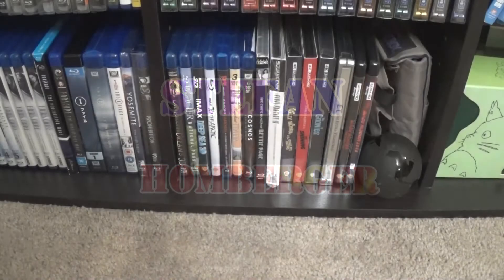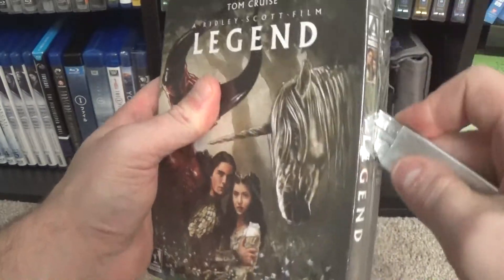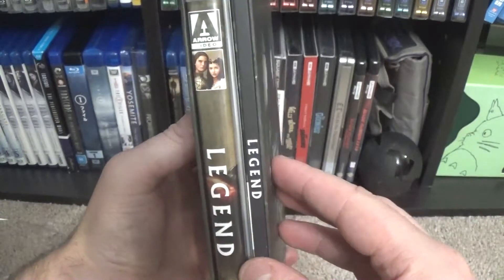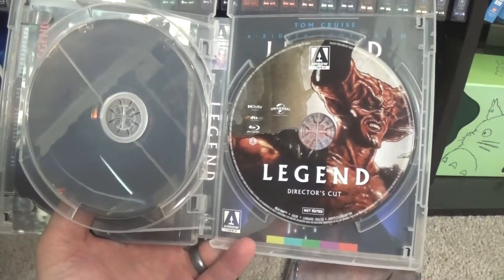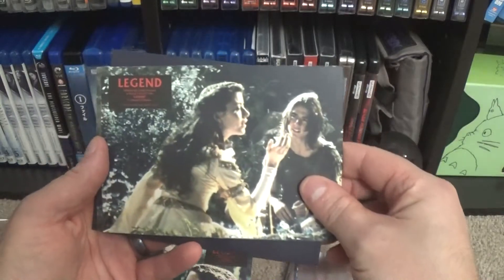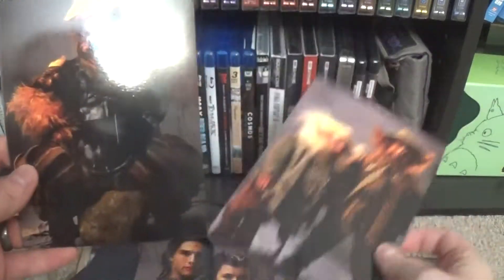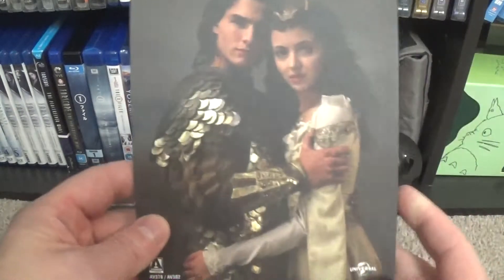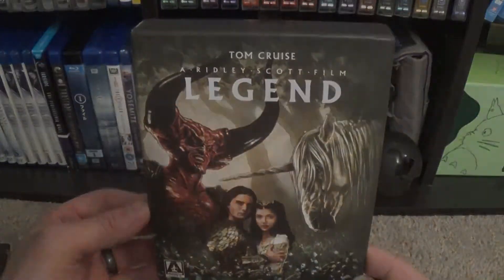unboxing the NEW Arrow Video Blu-ray box set of Ridley Scott's 'Legend'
Unboxing the NEW Arrow Video Blu-ray box set of Ridley Scott's 'Legend'. Lots of extra goodies in this wonderful new 2-disc Blu-ray set with 2 different cuts of the film, and hours of bonus content!